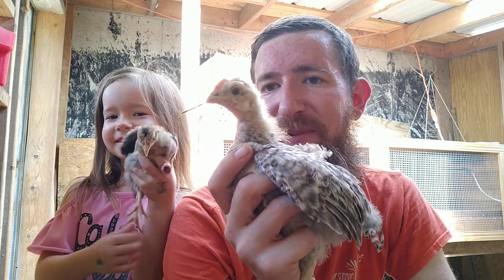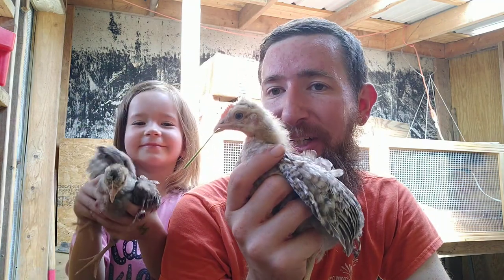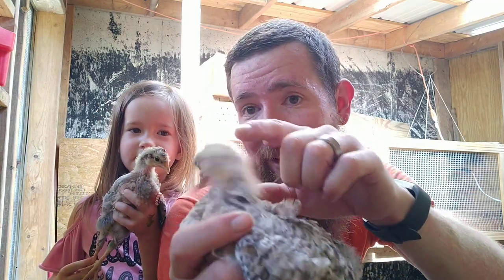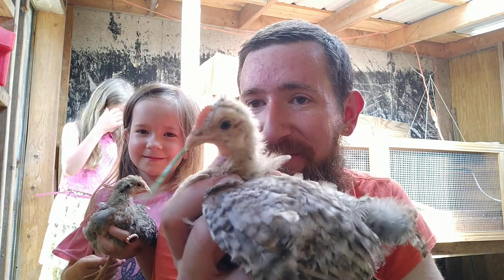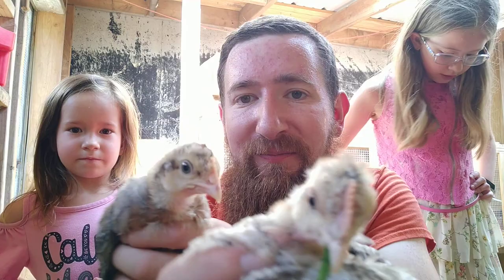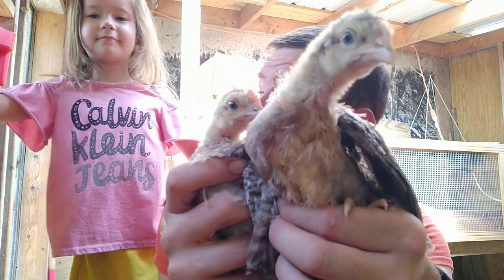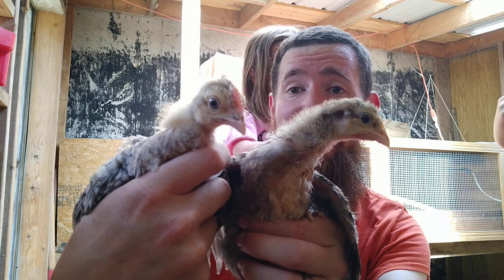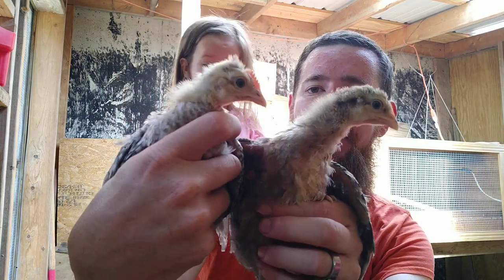Crested Cream Legbar: 5-Week-Old Chicks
Despite being one of the most famous and auto-sexing breeds in the world, the Cream Legbar is largely unknown in the US. This breed was created by none other than Reginald C Punnett (the guy who gave us the Punnett Square of genetics)! Alert, active and ready for the range, this breed is immediately identifiable male vs. female and the ladies will fill your egg basket with blue colored egg shells.

Comb Style: Single
Broodiness: Nope
Egg Size: Medium to Large
Egg Color: Blue!
Cold Tolerant: Why not?
Heat Tolerant: Sure
Free Range: Yeah